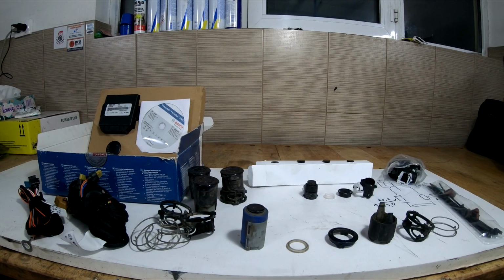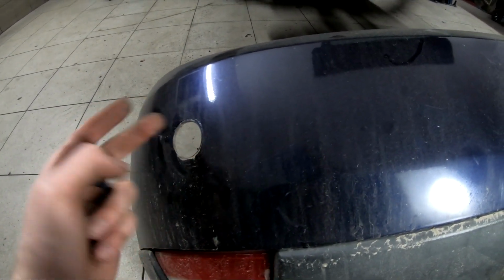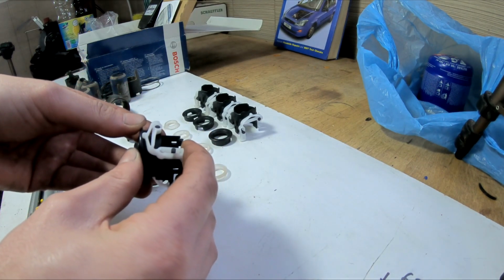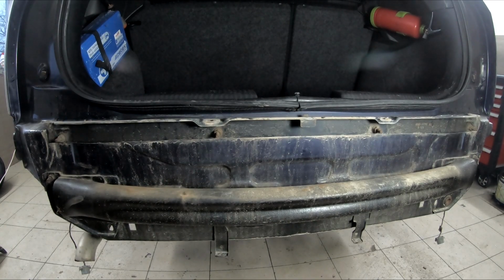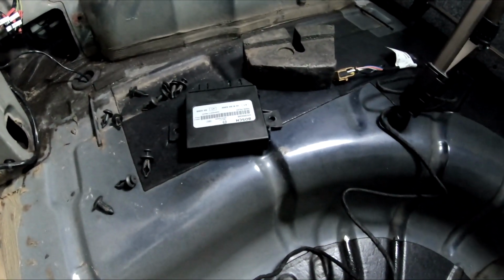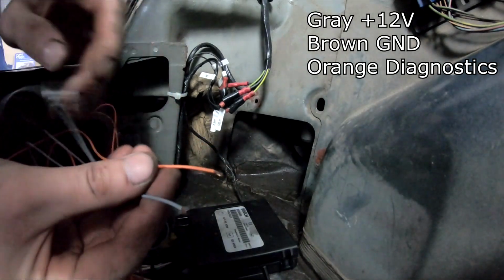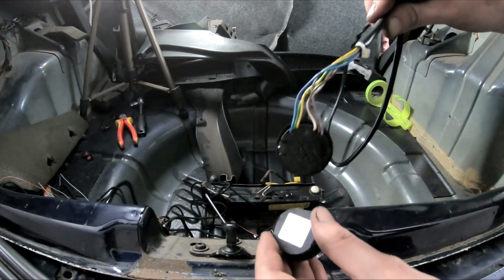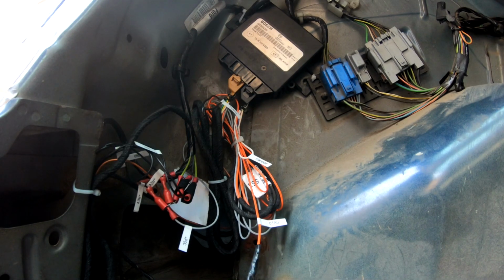How to Install Bosch URF7 Parking Sensors - 2001 Ford Focus Mk1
How to retrofit new BOSCH Park Pilot URF7 Parking Sensors on a 2001 Ford Focus Mk1, that already had old BOSCH Park Pilot sensors.
Here I walk you guys trough the whole process of how to change the Parking Sensors, including removing the rear bumper, interior plastic trim pieces, wiring (diagram included) and the modification to the old parts you need to reuse.

Parts you'll need:
-Set of Bosch Park Pilot URF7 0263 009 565
-Insulated spade or butt connectors
-Zip ties

Tools you'll need:
-A safe way to lift the car
-T25 torx
-10mm/13mm socket
-PH2/PZ2/Flat head screwdriver
-box cutter/x-acto knife
-wire cutter
-wire crimper (insulated spade connectors)
-Measuring tape
-Scotch tape
-Multimeter
-Paint (if you want to paint the sensors)
-Step drill D26mm
-Hole saw D35mm
-Drill D6mm (if you want to drill holes for the main module)
-Cordless drill
-Marker/Sharpie
-Scrissors

Music from:1.8 TDdi